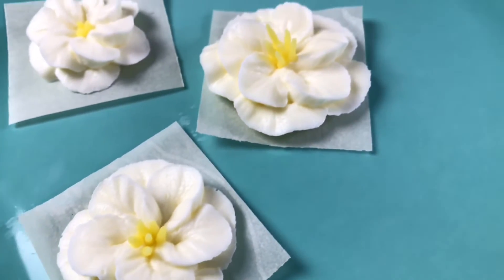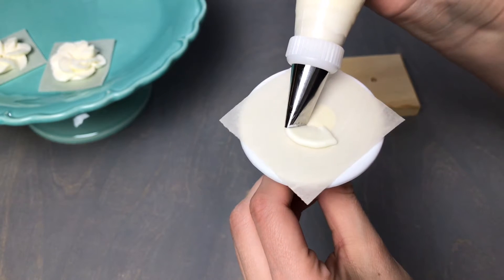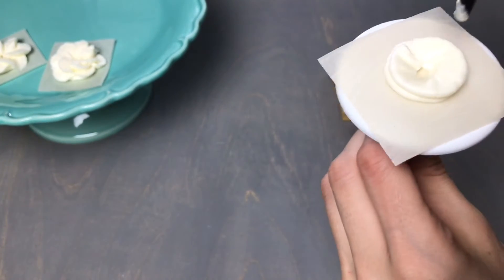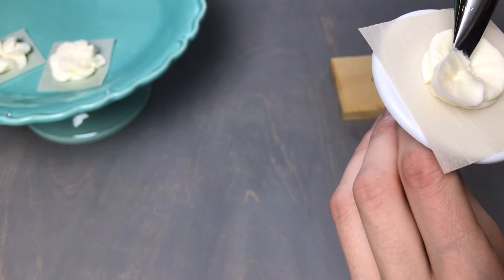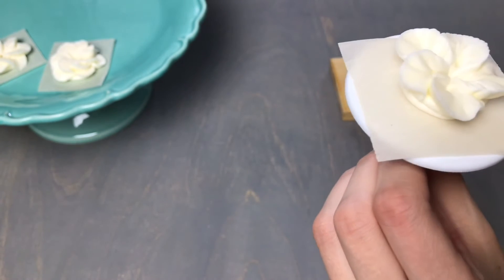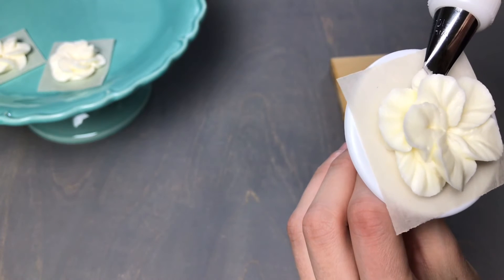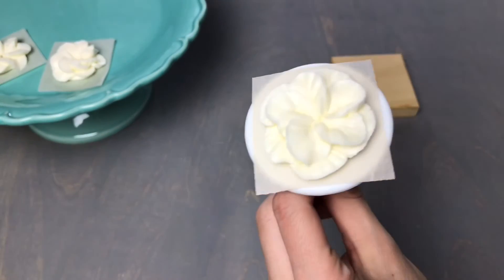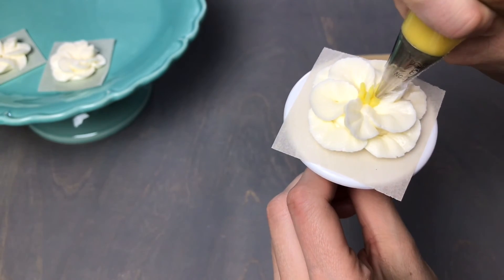How to pipe apple blossom flowers - Easy buttercream flower piping tutorial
Follow along with our easy beginner level apple blossom flower piping tutorial to learn how to pipe these easy buttercream blossom flowers. In this tutorial I will walk you through step by step and teach you how to pipe these beautiful apple blossom flowers, using a # 103 petal piping tip! These easy buttercream apple blossom flowers make a beautiful decoration for floral cakes and cupcakes! Full directions and recipe can also be found below!

Chapters:
0:00 - Intro to piping an apple blossom
0:10 - Piping the base and first petal layer
1:14 - Piping the second layer of petals
1:44 - Piping an apple blossom center
2:01 - Finished buttercream apple blossom

To begin, attach a square of parchment to a flower nail. Using a # 103 tip with the wide end facing out, place the narrow end of your tip in the center of your flower nail. Apply pressure and spin to create a disc with a small hole in the center. Pipe a second disc directly over top. This will be the base that we will pipe our apple blossoms onto.

Flip your # 103 tip around so that the narrow end is facing out. Place the wide end in the hole in the center of your base. Apply pressure, and begin turning your flower nail while pulling up until you reach the outer edge of the base. Continue turning and pull back to your center point to form your first petal. Pipe 3 more petal, overlapping slightly. For the final petal in the first layer, lift your tip up slightly so that you don't damage the other petals.

For the second layer of petals, we are going to pipe them underneath the first layer, and attach them to the base we piped. So again, with the narrow end out, tuck the wide end of your tip under the first petal layer so that it is touching the base. Apply pressure, begin turning while pulling out until the petal extends out past the first row of petals, continue turning and move your tip back to the base. Pipe 4 more petals.

To complete your apple blossom flower, switch to a # 3 tip with a stiff yellow buttercream. Apply pressure and slowly pull out sharply pulling away to form a nice long stamen. Add 3-7 stamen to the center of your flower. That's your completed apple blossom flower!

Allow these to set in the fridge or freezer for 10-20 minutes and then they are ready to transfer to your apple blossom cake or cupcakes!

If you have enjoyed this tutorial, Please consider subscibing! I do a new piping tutorial each week! If you have any questions, comments or suggestions let me know down below!

Buttercream Recipe:

Ingredients
1/2 Cup butter softened to room temperature
2 Cups powdered sugar
1 Teaspoon vanilla extract
1-2 Tablespoons milk

Directions:
In a large bowl if using a hand mixer or in the bowl of your stand mixer cream butter on medium low speed for 2-3 minutes or until fluffy and pale in colour. Add 1/2 of the powdered sugar and mix for 2 minutes. Add remaining powdered sugar and mix for another 2 minutes. Your buttercream should be fluffy, pale and thick at this point. Add vanilla and 1 tablespoon of milk. Mix well. If the buttercream is still too thick/stiff add another tablespoon of milk and continue mixing. You will want a medium consistency buttercream to pipe your flowers with! Add food colouring.